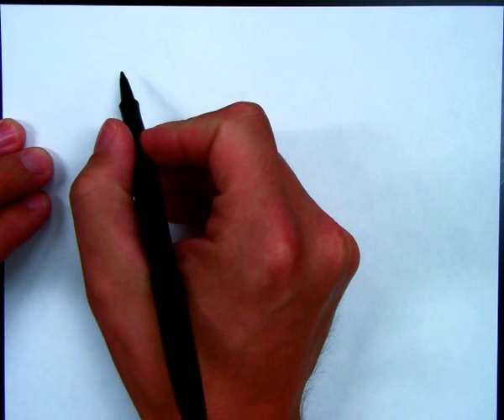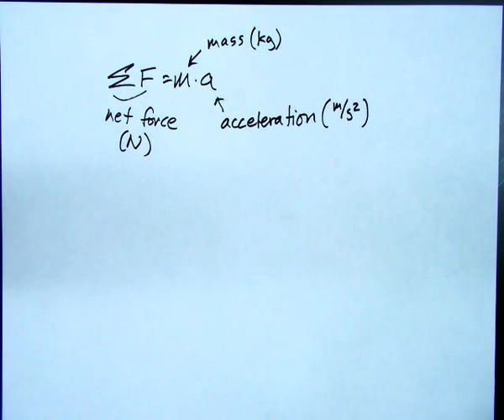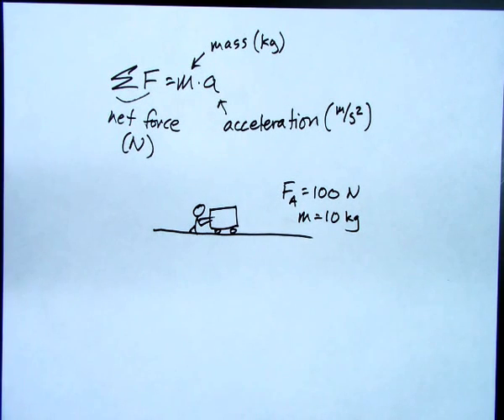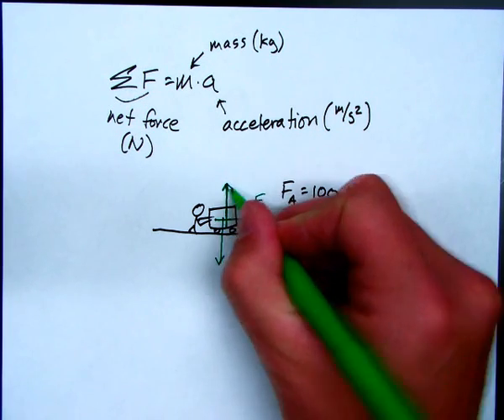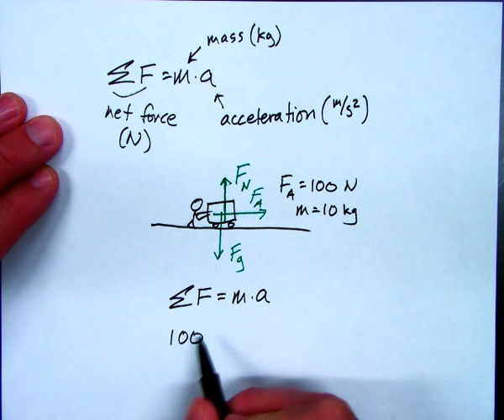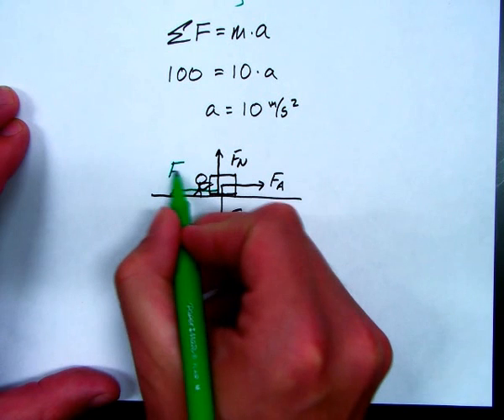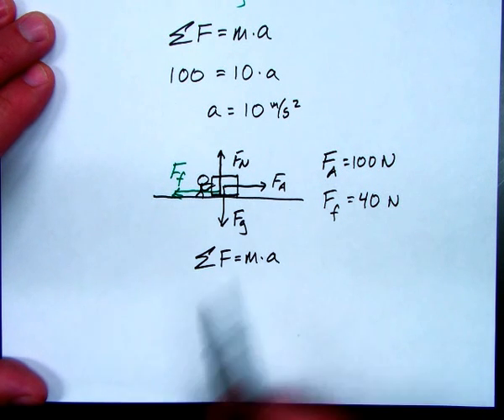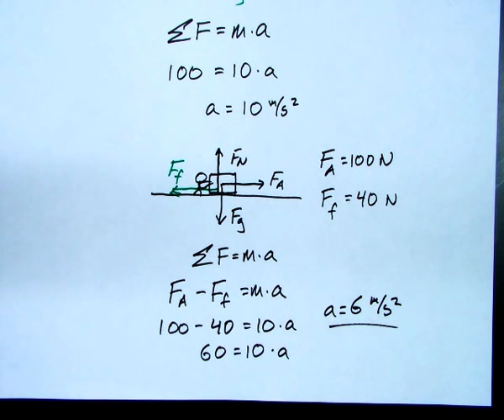Simple Force Problem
Very simple force problem with Newton's 2nd Law.